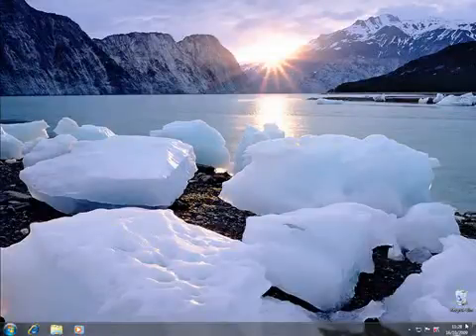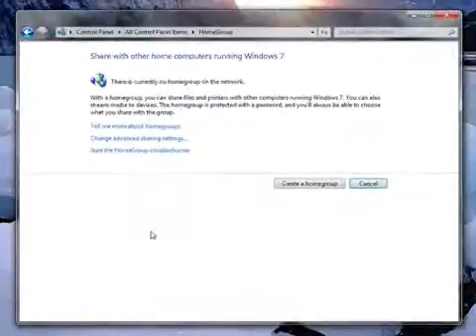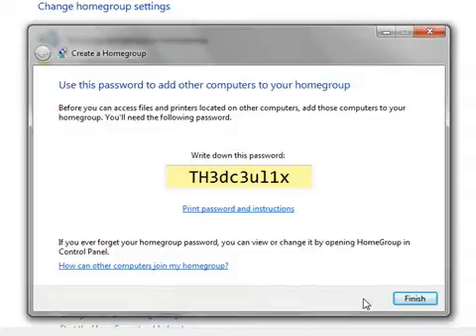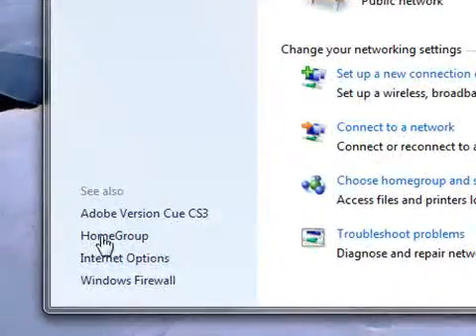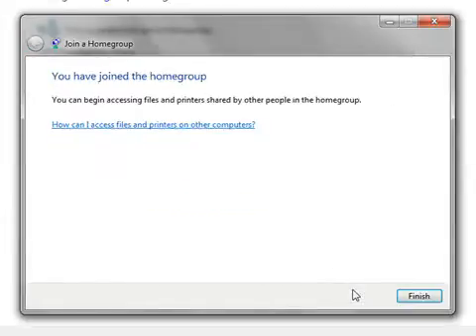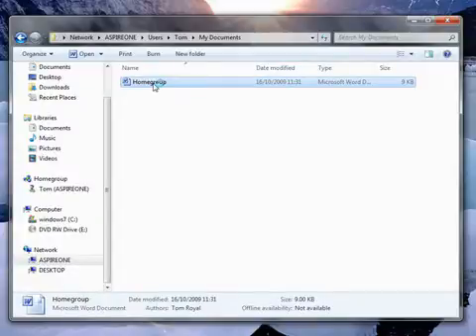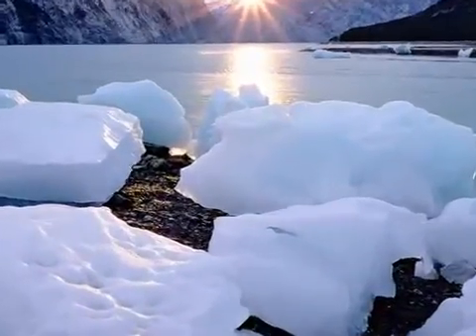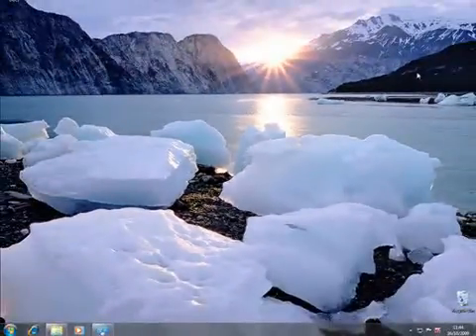Windows 7 Video Guide: Homegroups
As part of our unique series of video guides to Windows 7 in Plain English, we show how to use the new Homegroups tool to link two computers.
Find this and other videos from our Windows 7 guide